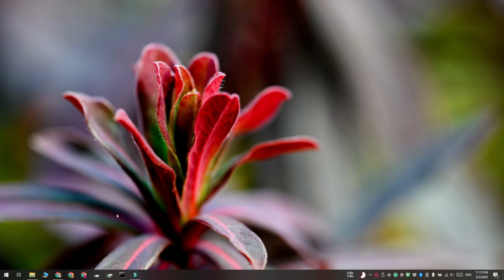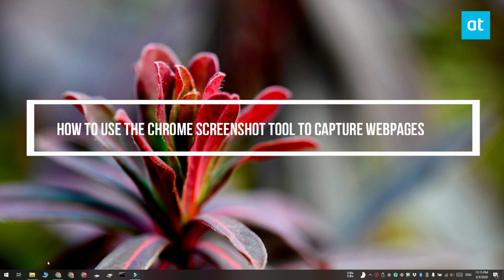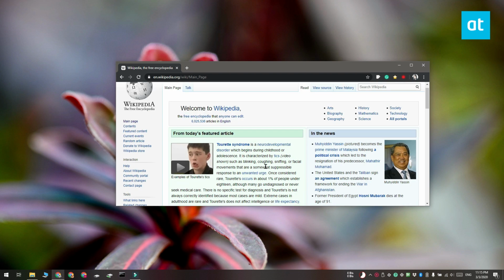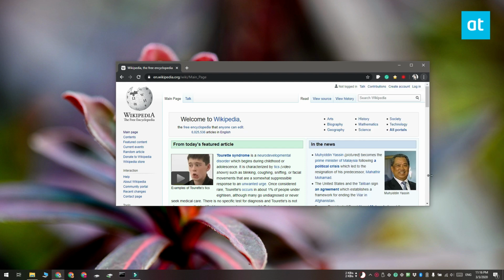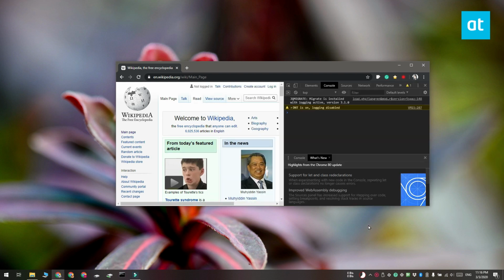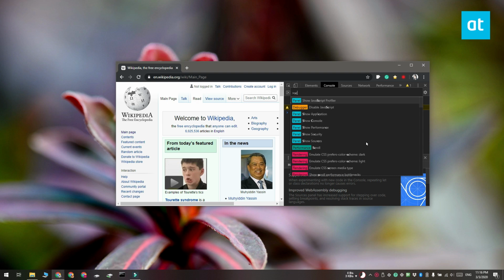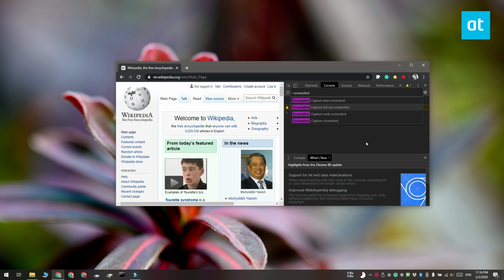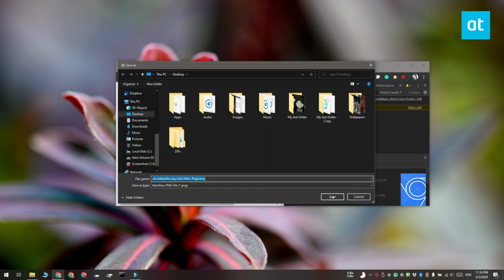How to use the Chrome screenshot tool to capture webpages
There is no shortage of Chrome extensions that can take screenshots in the browser. The niche is so crowded that they tend to come with image editors and support for cloud services that you can upload the screenshots